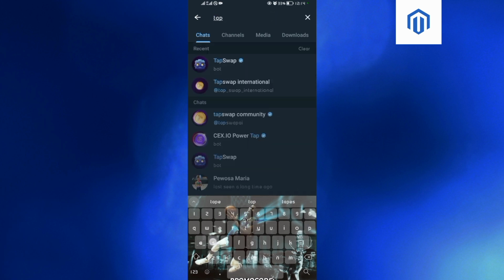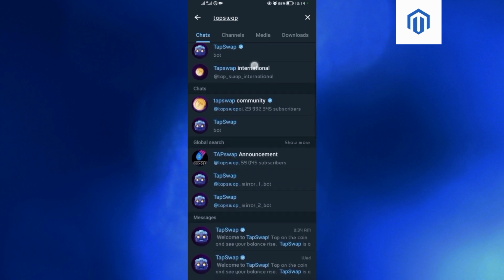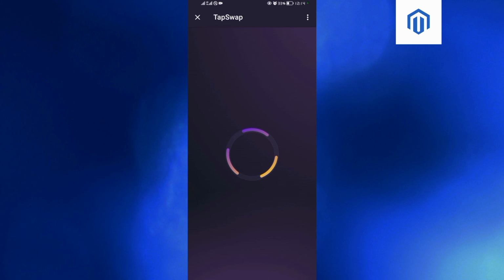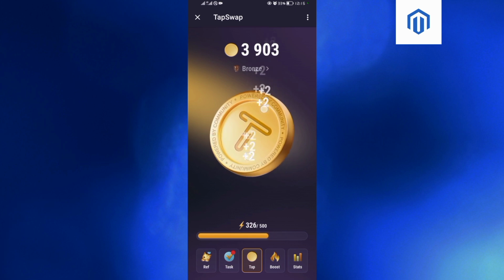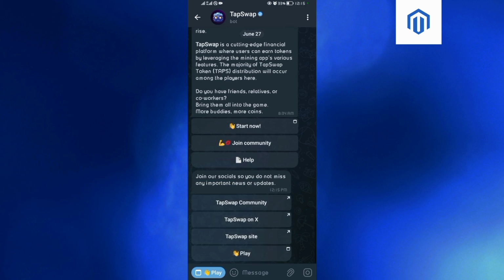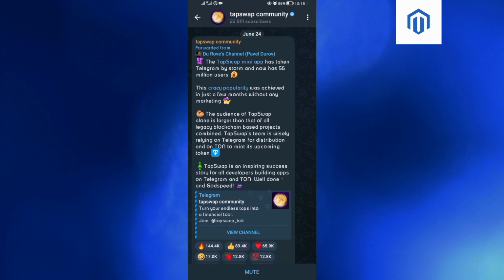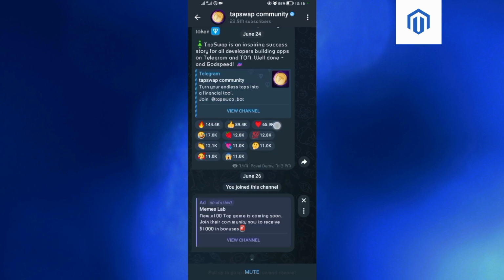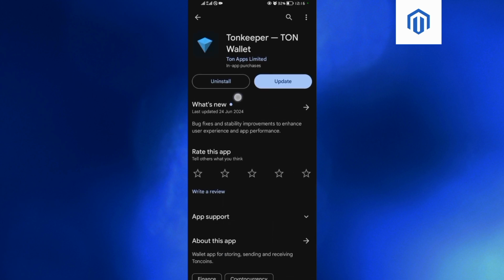How To Sell TapSwap | Sell TapSwap Coin (2025)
Welcome Here's How To Sell TapSwap | Sell TapSwap Coin.